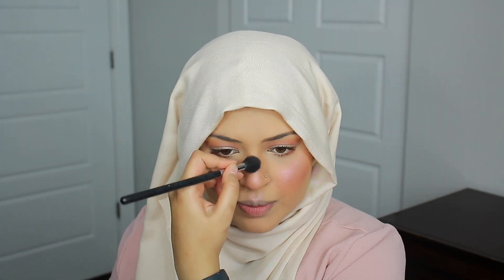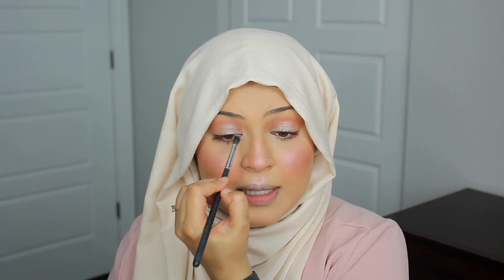GLOWY IRIDESCENT PRETTY PINK SOFT GLAM VALENTINE'S DAY MAKEUP TUTORIAL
PRODUCTS USED:
Merit Great Skin Instant Glow Serum
Lottie London gloss'd made ya' smile
Skin Inc. Supplement Bar Serum Glow Filter
Skin Proud Icicle cooling eye balm
Charlotte Tilbury Magic Vanish Color Corrector
NYX Can't Stop Won't Stop Full Coverage Foundation - Buff
Huda Beauty Tantour Contour & Bronzer Cream
e.l.f. Halo Glow Blush Beauty Wand Berry Radiant
HUDA BEAUTY Easy Bake Loose Baking and Setting Powder
Dominique Cosmetics Makeup Dominique Cosmetics Unconditional Palette
Essence Cosmetics Lash Without Limits Extreme Lengthening & Volume Mascara
Benefit Gimme Brow+ Volumizing Gel - Shade 4
Ace Beauty GLOW ESSENTIALS HIGHLIGHTER PALETTE
Wet n Wild Color icon lipliner pencil - Chestnut
Charlotte Tilbury Matte Lipstick in Pillow Talk
Half caked Instant Crush Lip Gloss Duo - Crystal Baller
Pixi Makeup Fixing Mist Rose water and Green tea